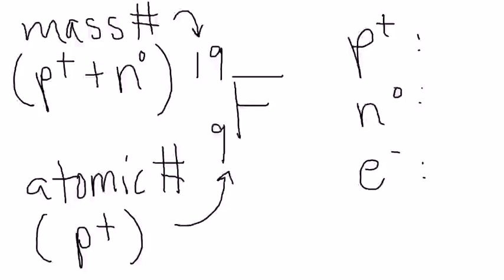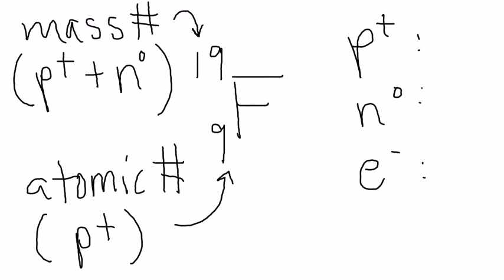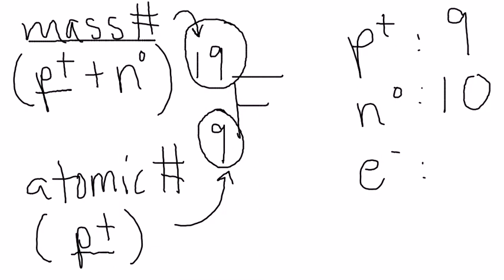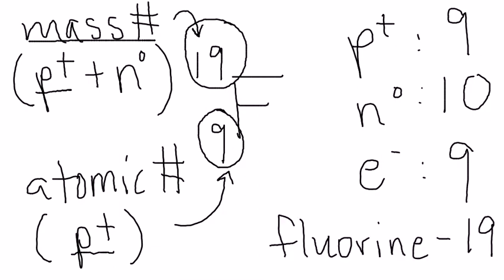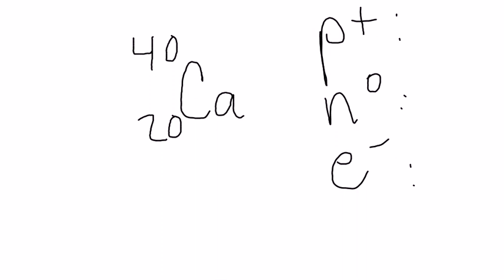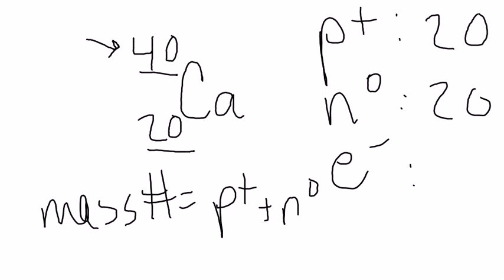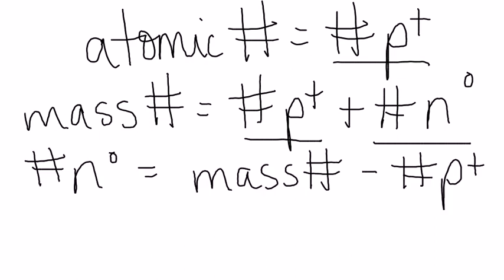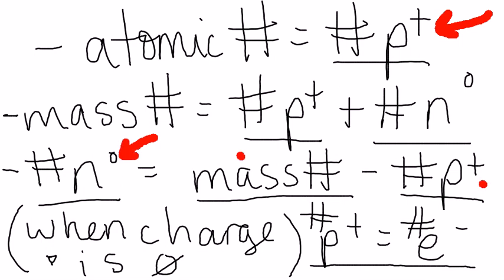Determining # of Protons, Neutrons, and Electrons